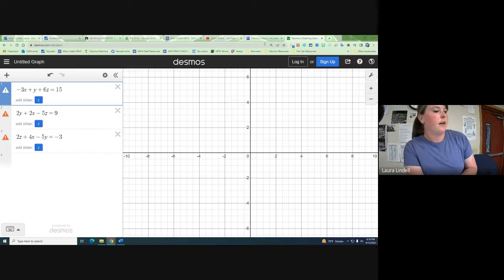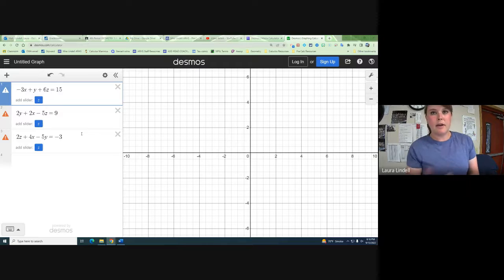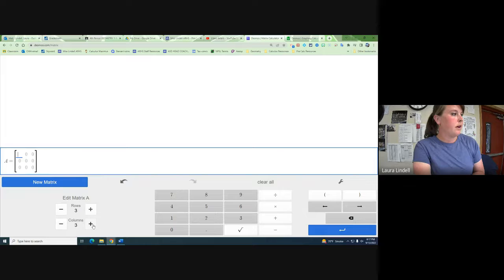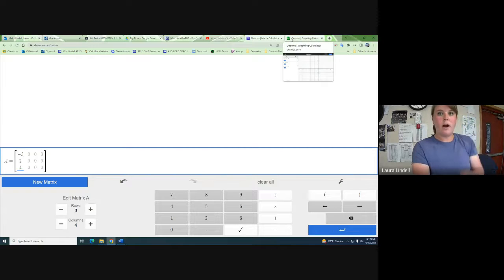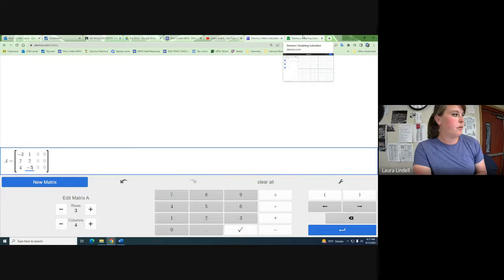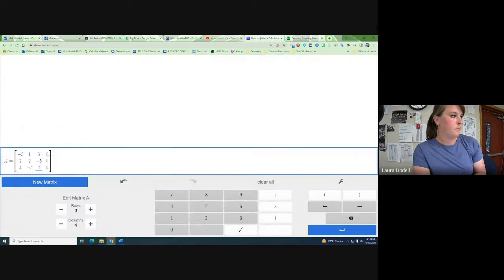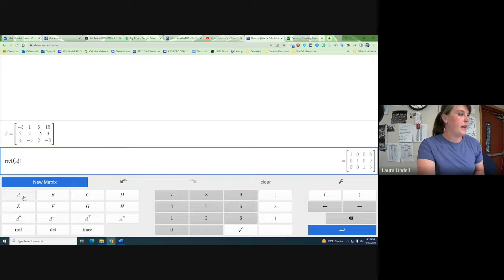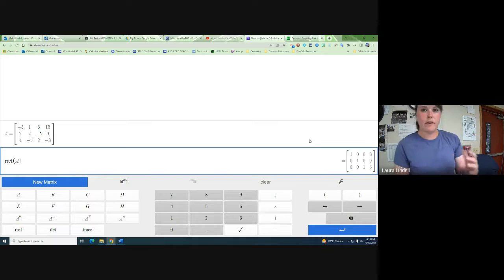Using Desmos Matrix to Row Reduce and Solve a System of Equations